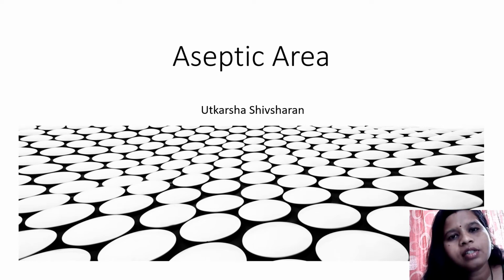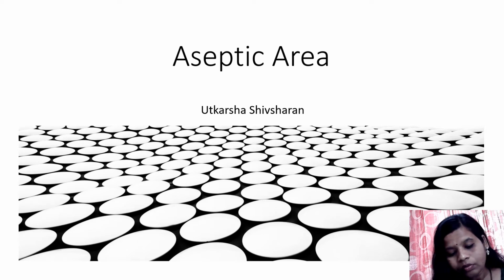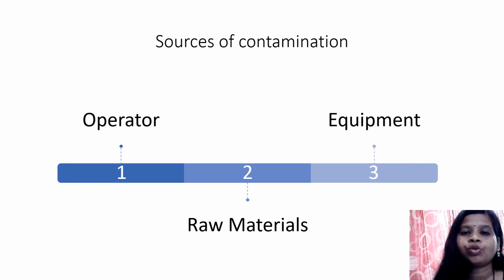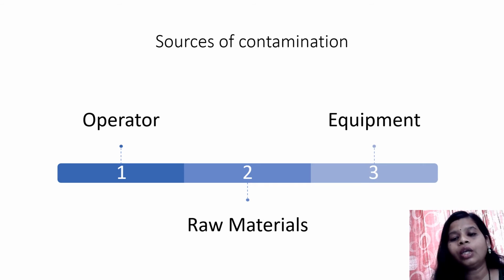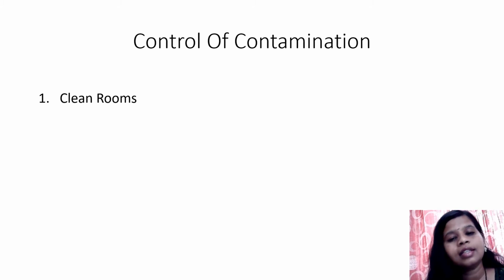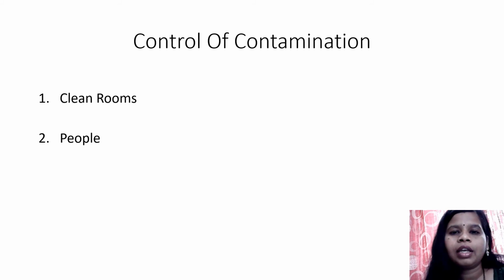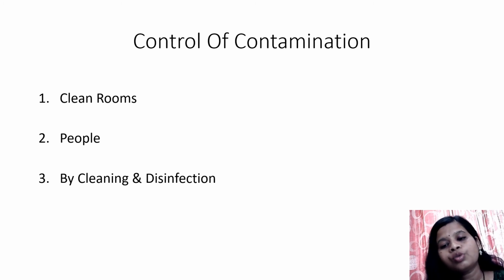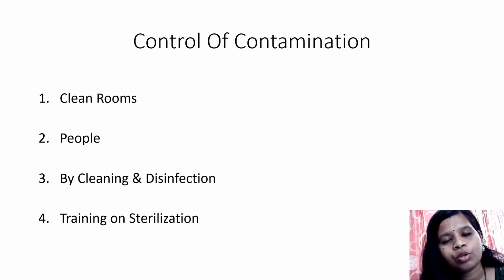Sources of contamination video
This video explains the sources of contamination in aseptic and sterile area along with the prevention of contamination in aseptic, clean and sterile area